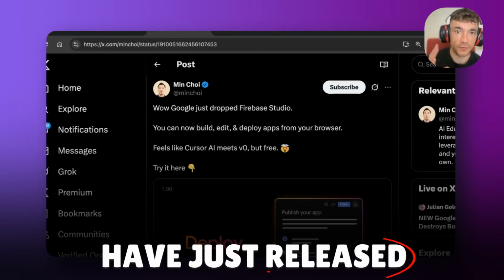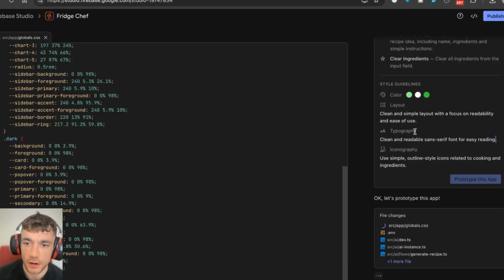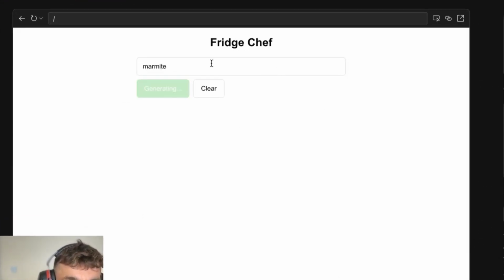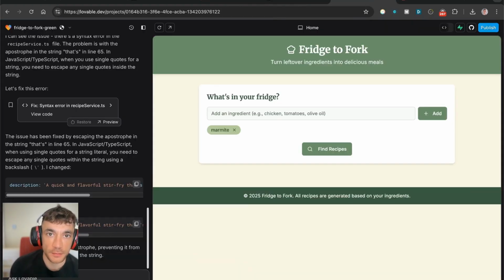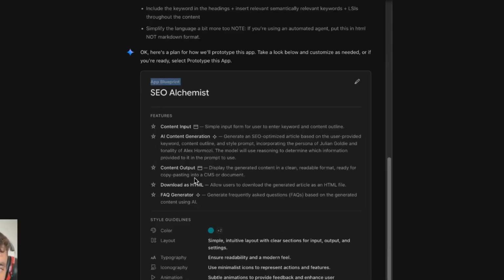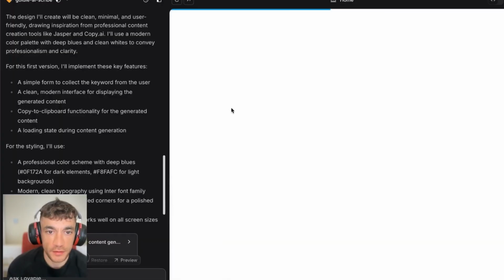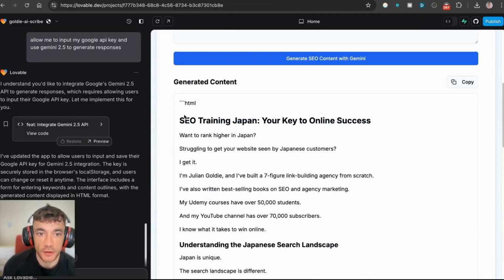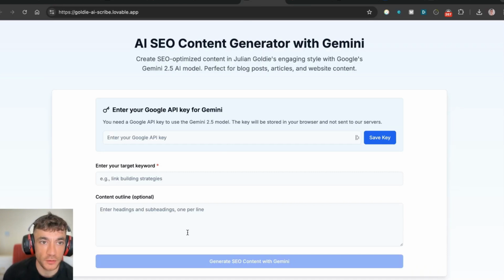Google Firebase Studio BEATS Bolt & Loveable? (FREE!) 🤯